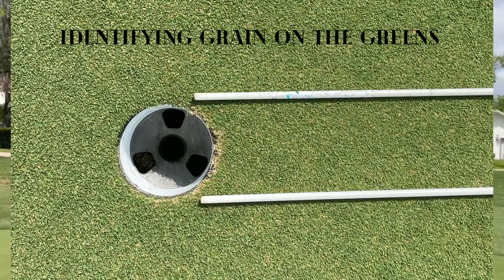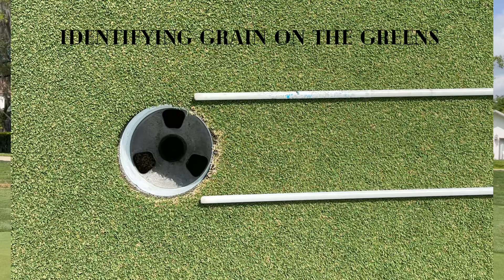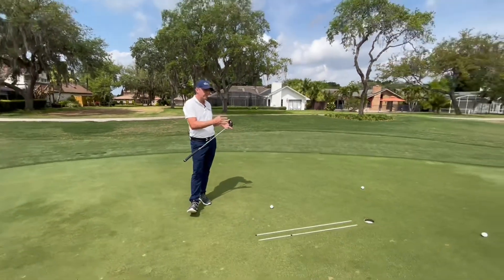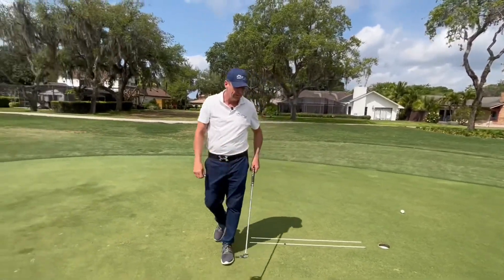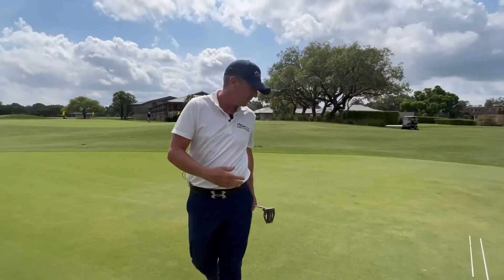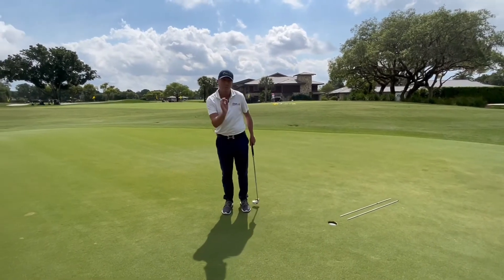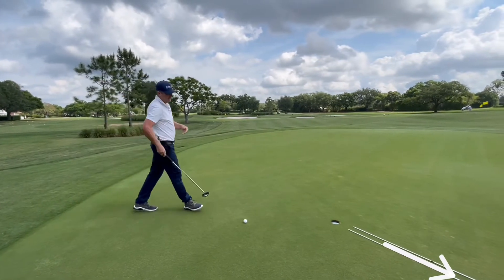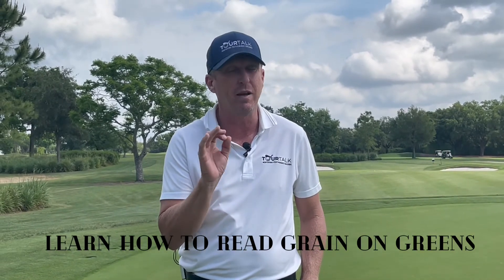Learn about grain on greens.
It is very important to learn about the grain on greens especially if you live somewhere with Bermuda grass.  This video will give you a brief knowledge of what to look for and how to putt better when you are challenged with grainy greens.